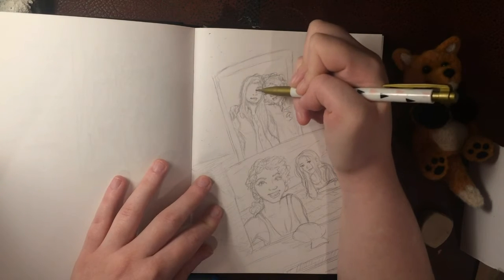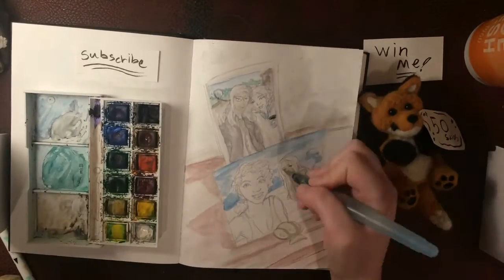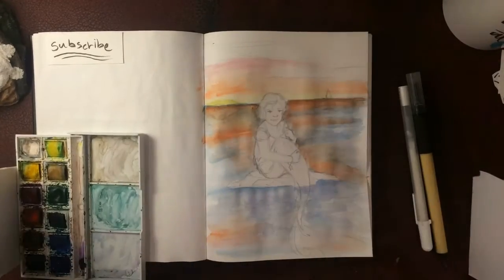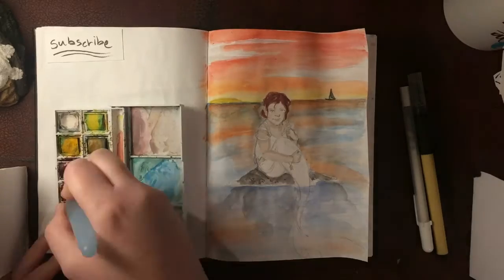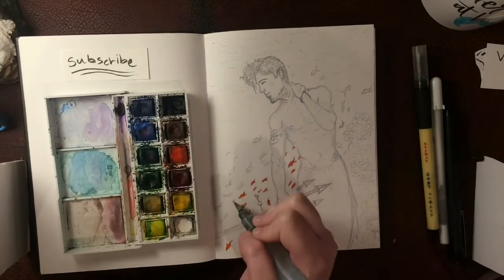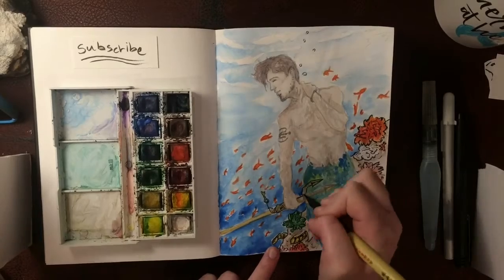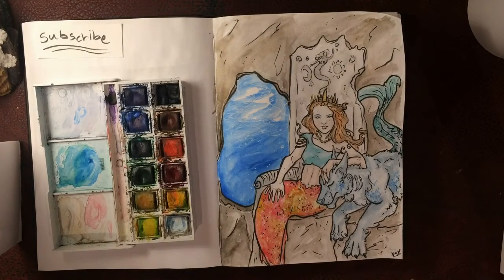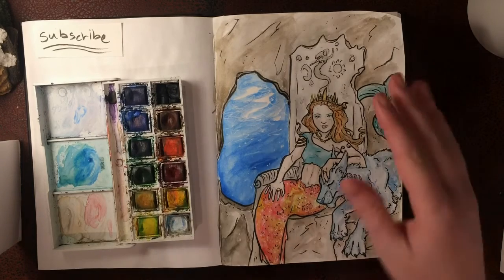MerMay WEEK 1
Mermay is once again upon us for 2018 and with it I hope to post a bonus video once a week for the entire month of may of each of my Mermay drawings getting done. (Now let's all pray I can remember to call it mermay instead of inktober for next weeks video. XD)

Let me know what other mermaids or mermen you would like to see me do in the comments down below!

Question of the day:

Would you want to be a merperson?

Be sure to use the weeklyartinspirations so I can see your awesome art inspirations.

If you made it to the bottom it means you are awesome and comment "LadyBug" down below to let me know if you saw this.